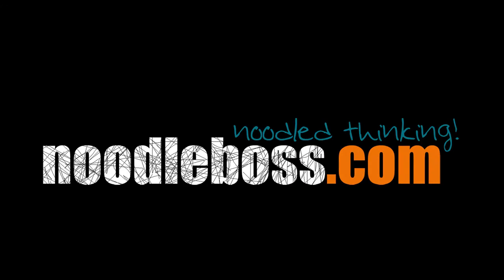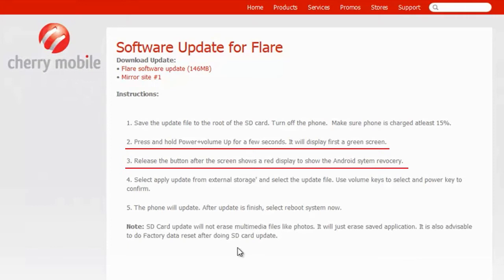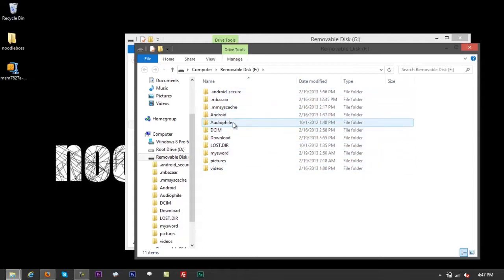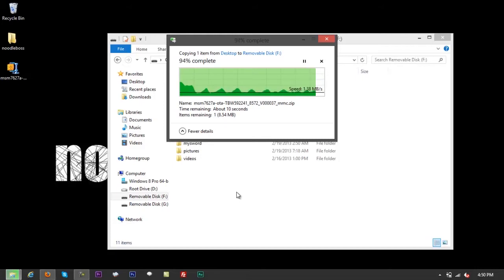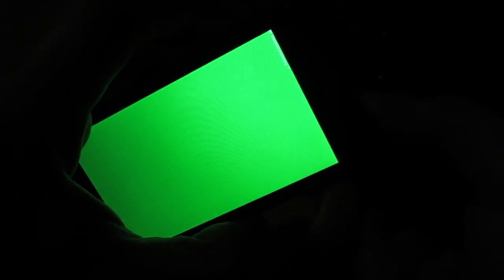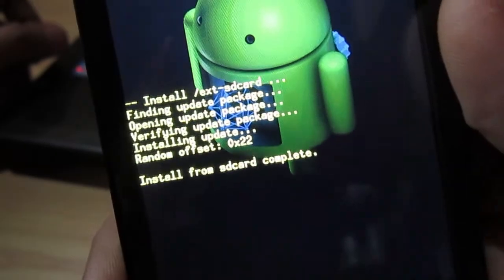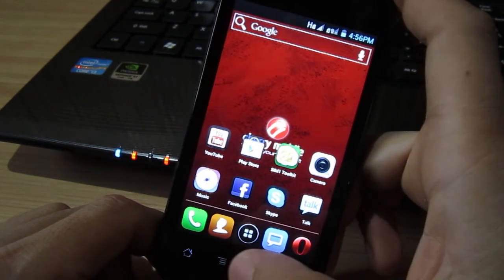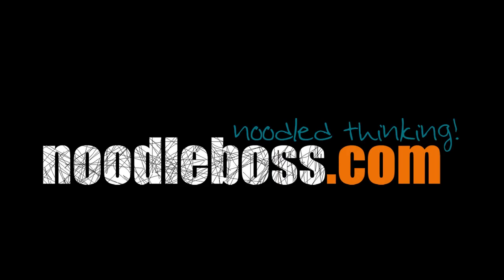Cherry Mobile Flare - v37 Firmware Build Update Tutorial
| Cherry Mobile Flare - v37 Firmware Build Official Update Tutorial